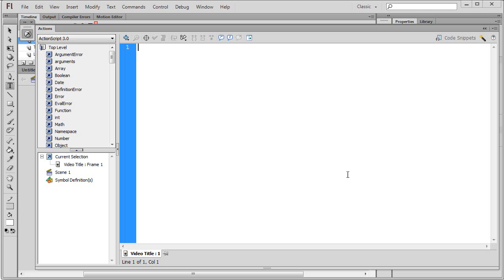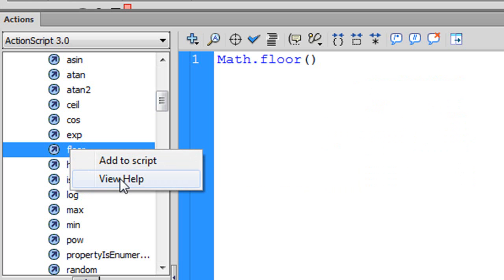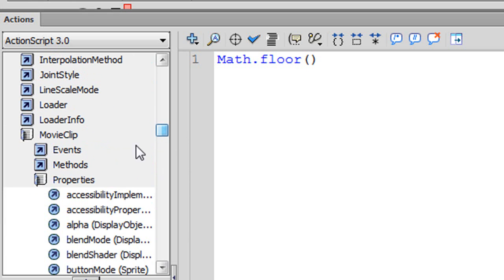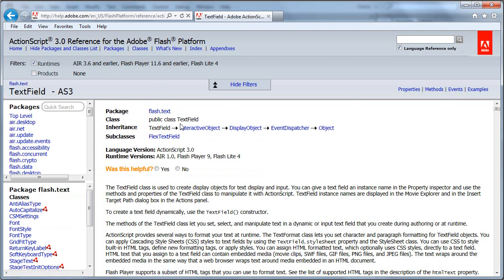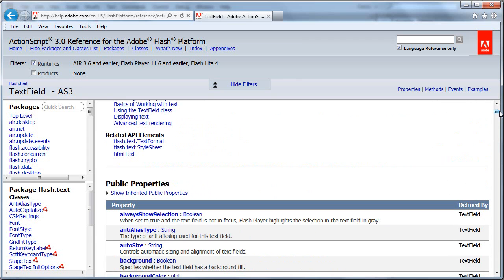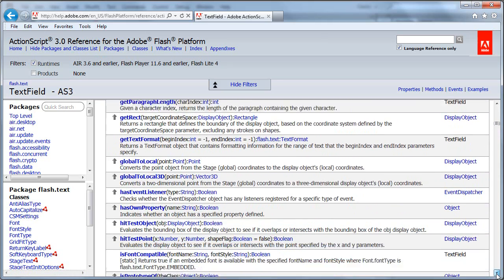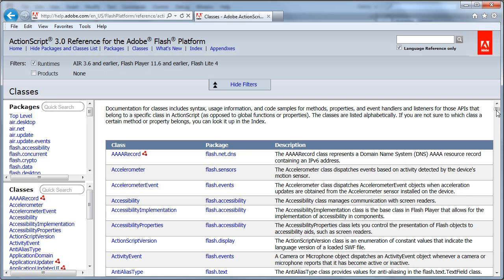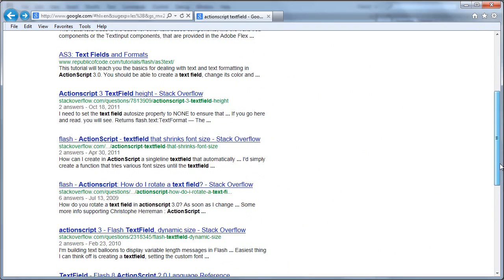CIS220DC 03B ActionScript Help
Advanced Adobe Flash / ActionScript class at South Mountain Community College: Unit 3 Video 2 -- ActionScript Help [Finding information about Properties, Methods, and Events associated with an object]  Instructor: Stephen F. Hustedde